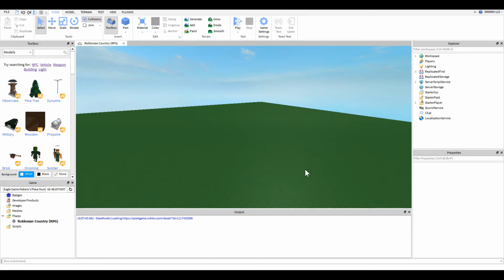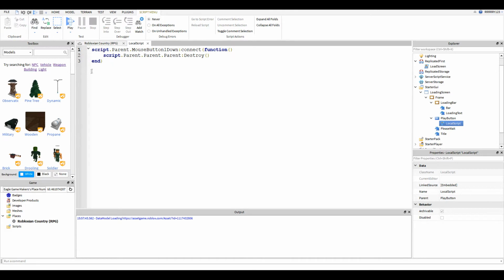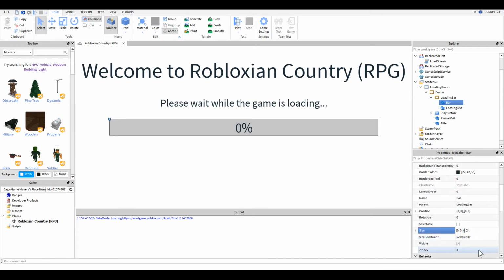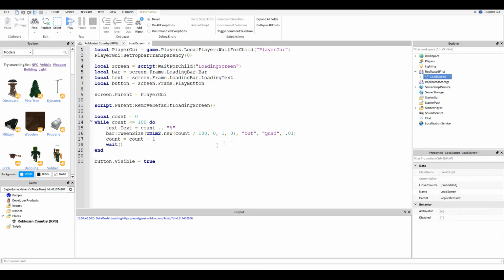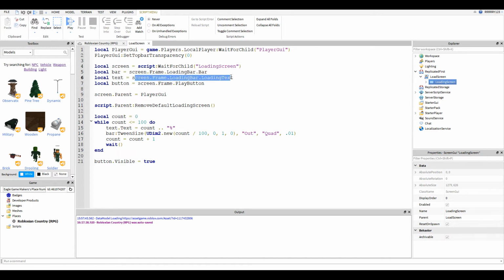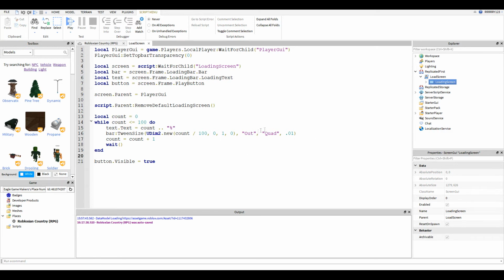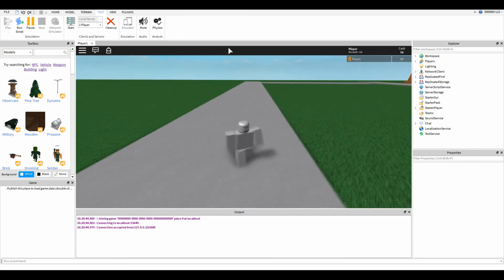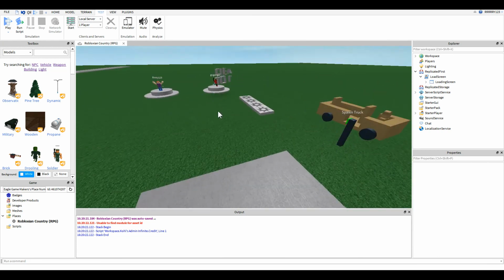Roblox Scripting Tutorial: Loading Screen GUI... Again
Hey, guys! Today we learn how to make a loading screen GUI that is copied over immediately when a player joins the game, and gets rid of the Roblox loading screen.

Script in the comments!